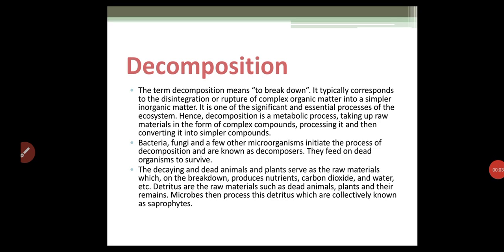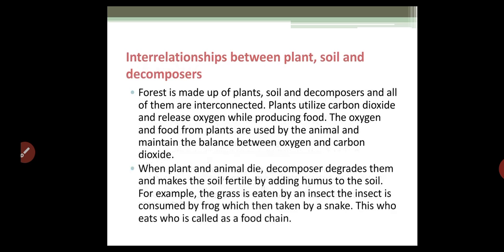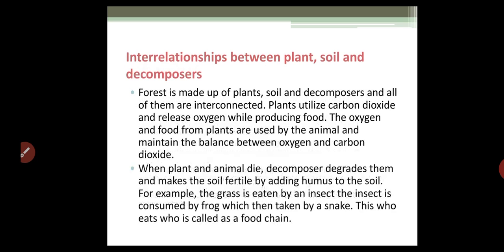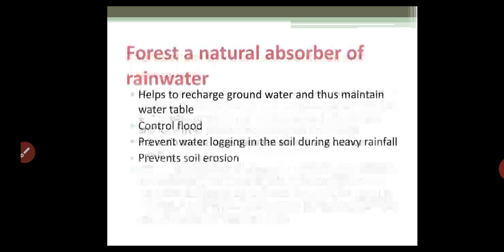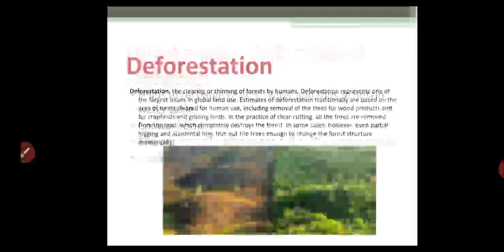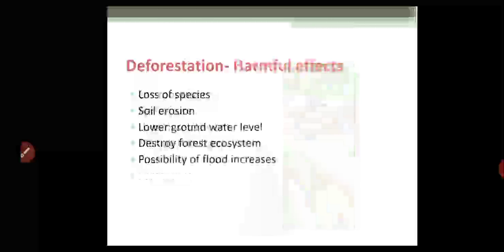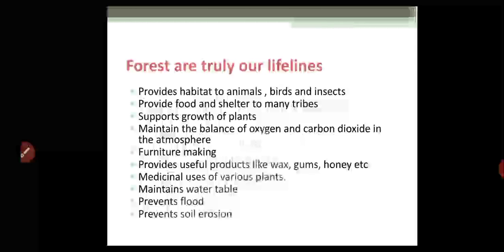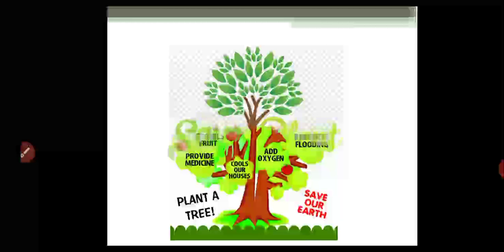Santam- VIIA- Science- Chapter 17 Forest our lifeline- Decomposition and Deforestation